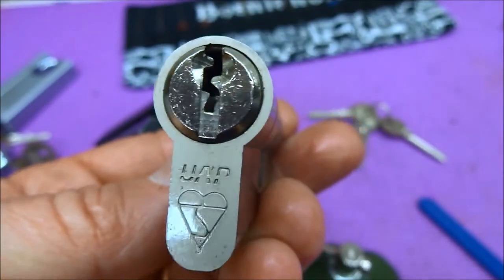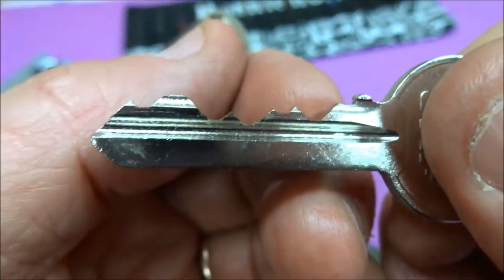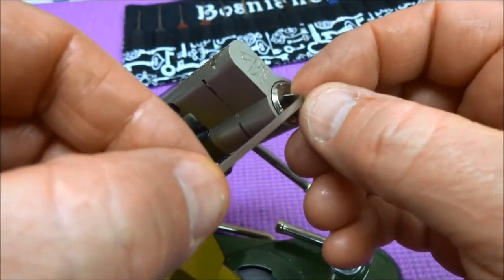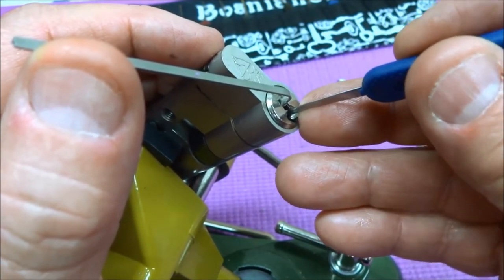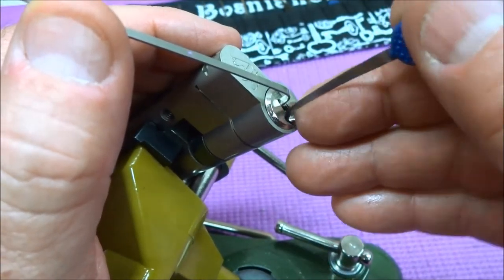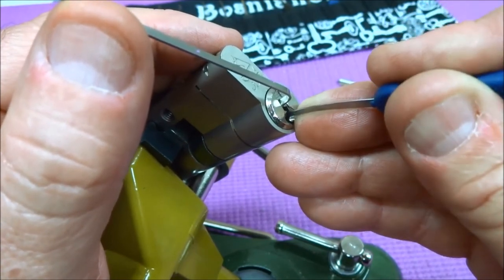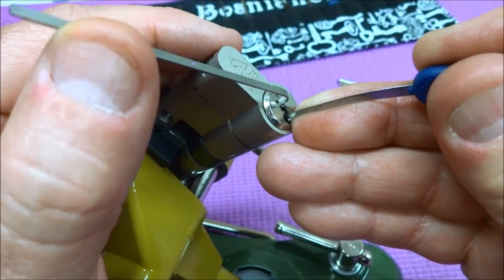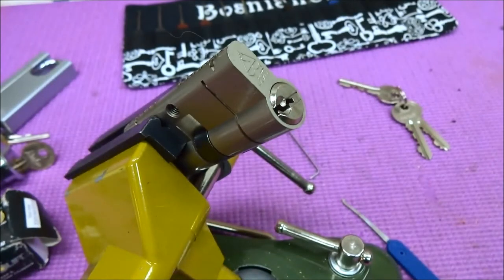(374) UAP+ Euro Profile Picked (Thanks Kerpeesh!)